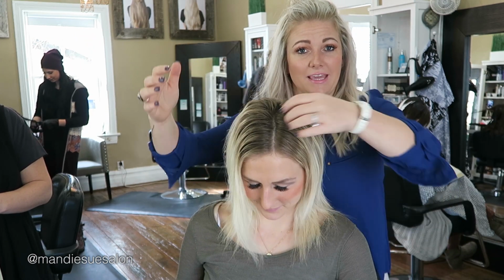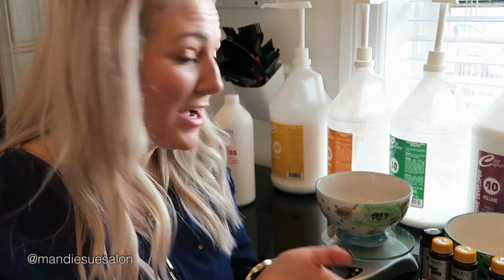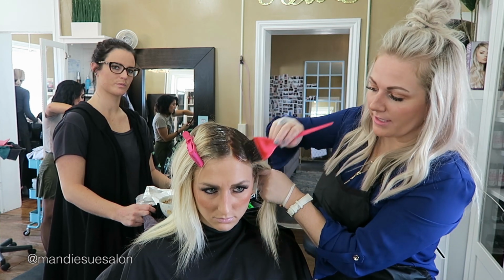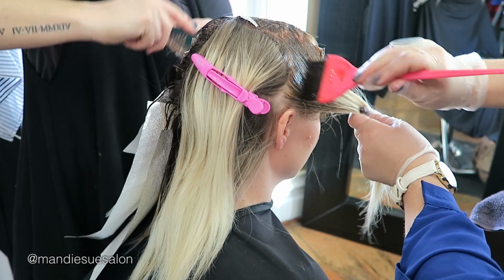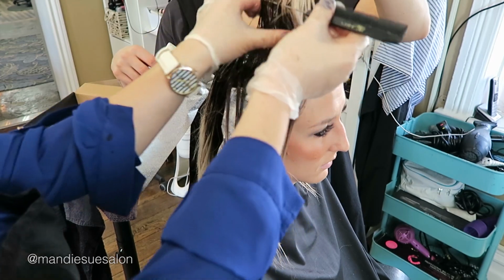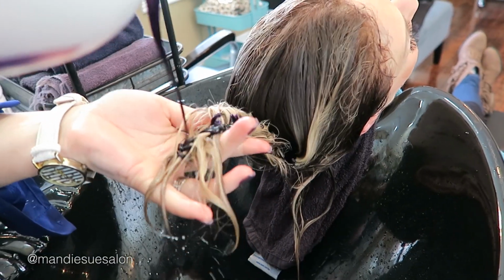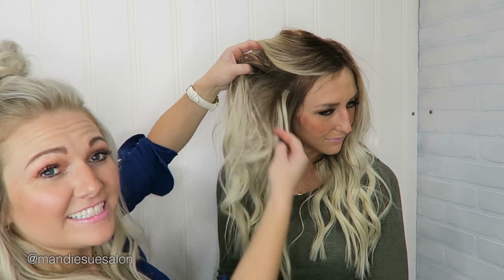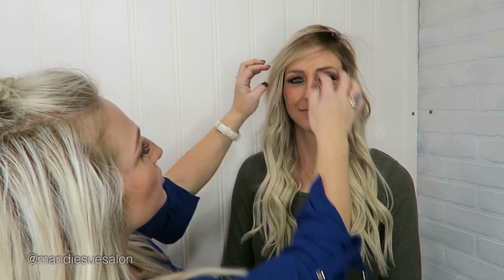FOIL CONVERSION | TUESDAY TUTORIAL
It's the best when you can get your client to a softer blonde!! Going from line of demarcation to a soft grow out is the way to go now days!! CONVERSION is a good thing for those who want to have more low maintenance ! Also adding in the pops of blondes to help the thickness and length! Heck yes! I hope this helps! Love you all!